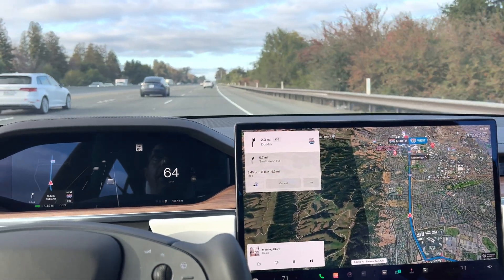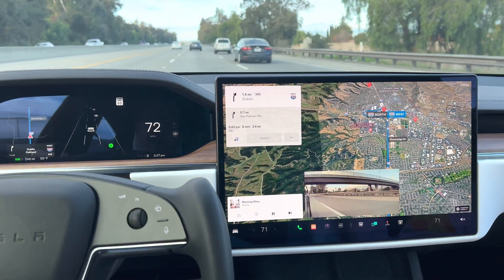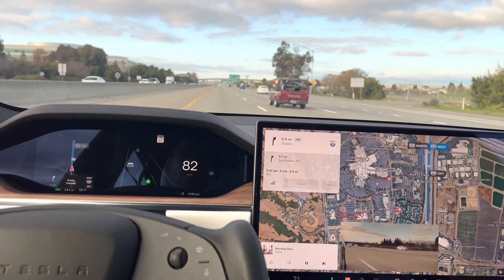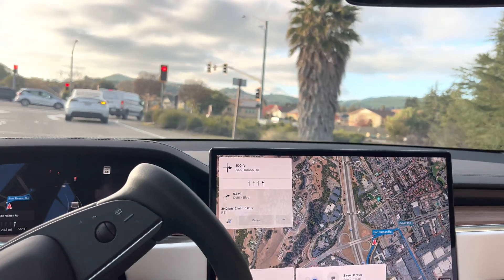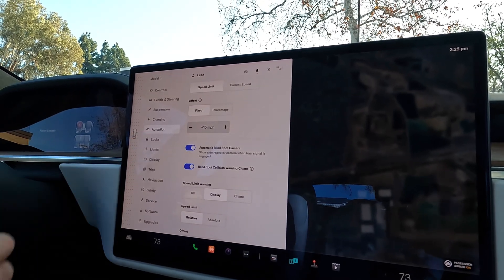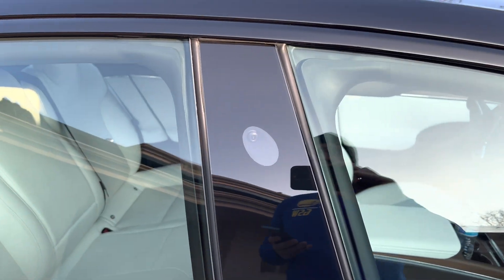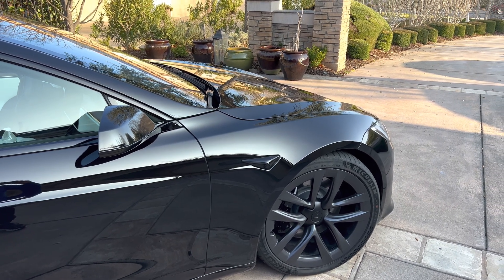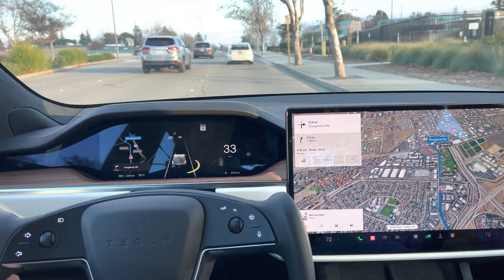Tesla Model S - Blind Spot Cameras!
Take a look at my in depth video on the Blind Spot Cameras utilizing the turn signals. This does require Tesla's full self driving, but does allow you to get more value out of it. In this video I will show you how to enable this feature, which cameras it utilizes and walk you through a few live use cases of actually using the technology.